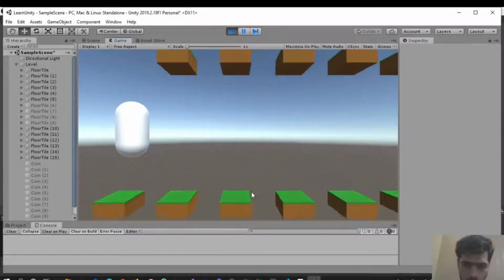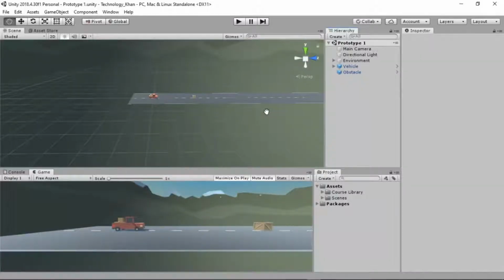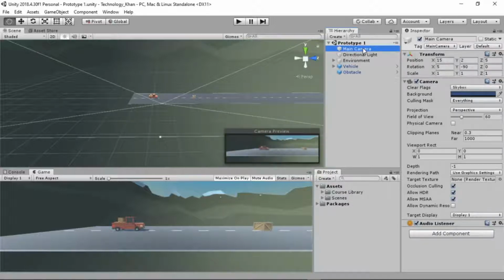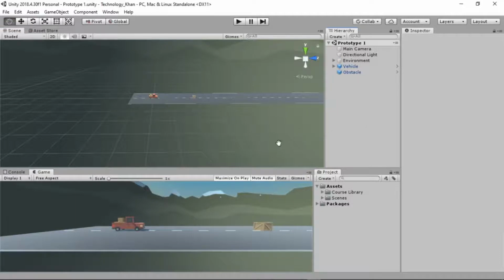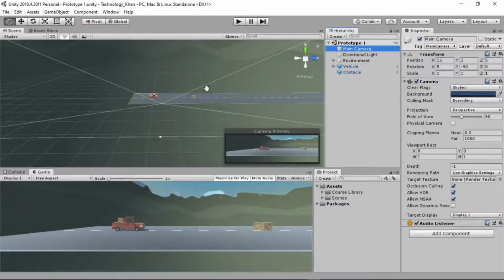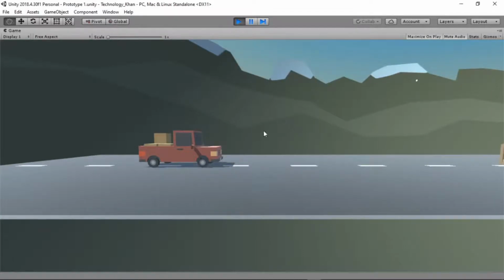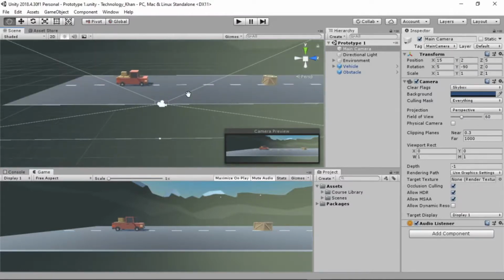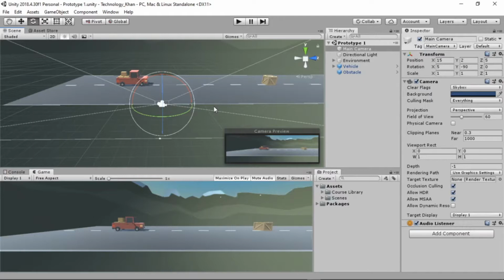Game Development Free Course|Unit1.4 Locate your Camera and run the game.|Using C# |Technology Khan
In this video we look through the unity main camera. A Camera is a device through which the player views the world. A screen space point is defined in pixels.
In this video we have scale, rotate, and position the unity main camera which is very important for every game.in coming videos we will change all the components of camera through script.
How Unity uses Cameras to render the objects in our scene.
# unity 3d game development using c#.